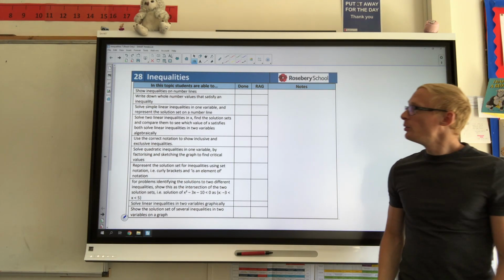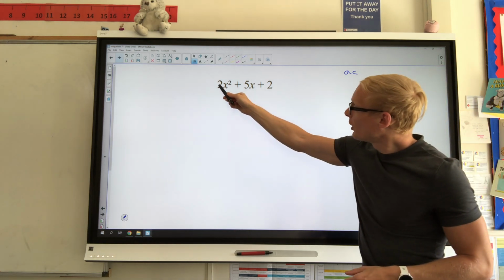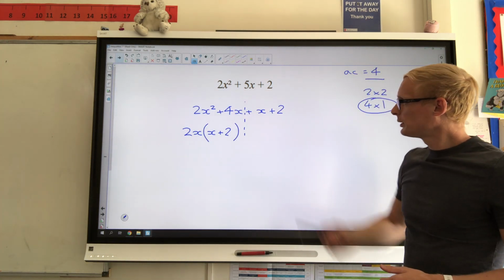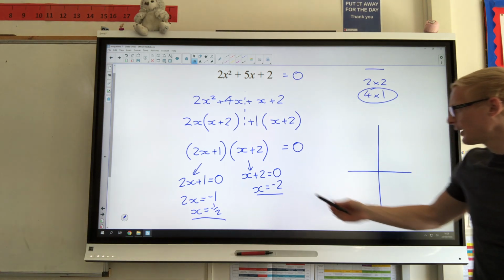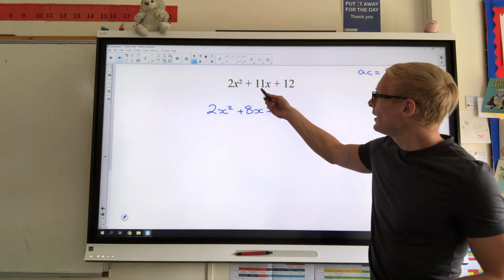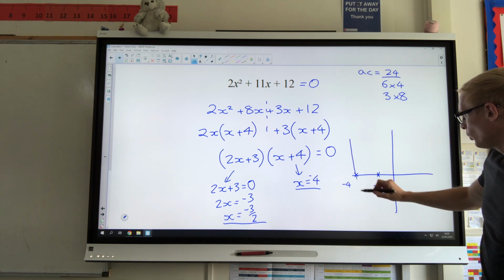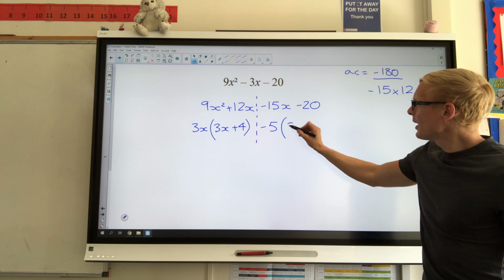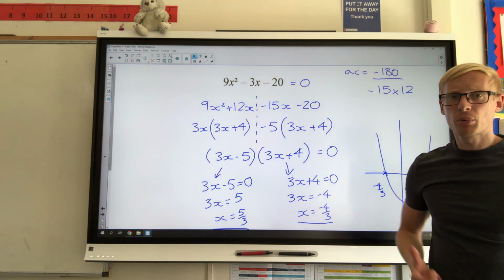Solving and sketching quadratics (a is greater than 1)